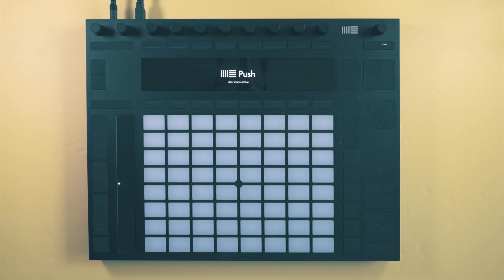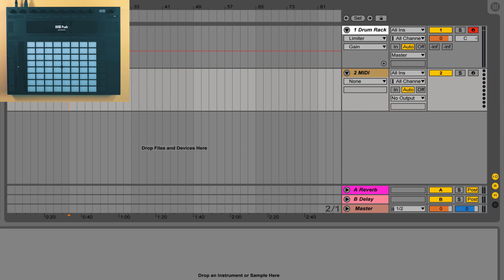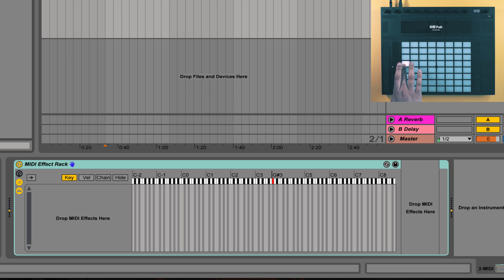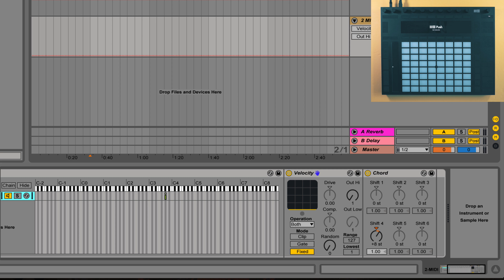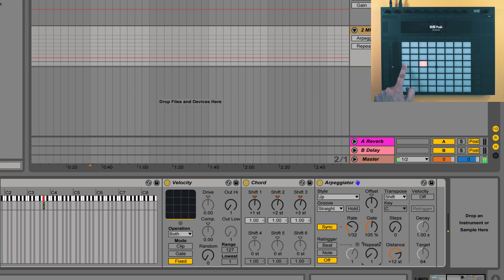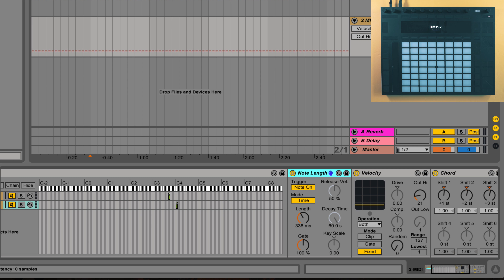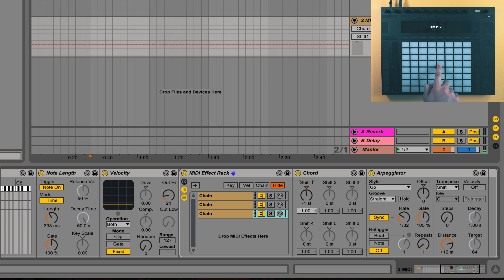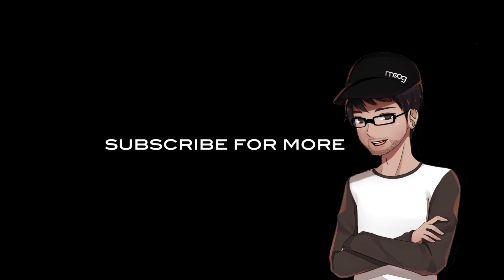Ableton Push LED Light Show Setup Tutorial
A tutorial on how to setup custom LED patterns on the Ableton Push in User Mode.